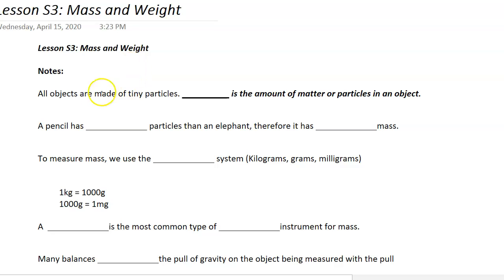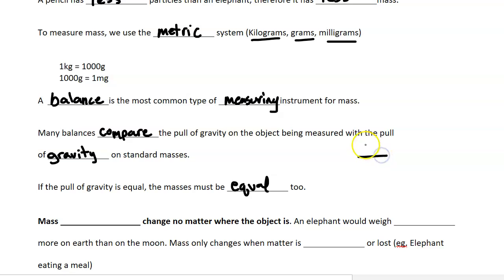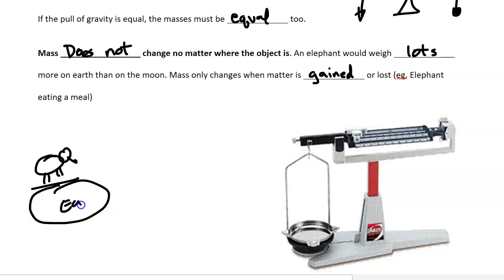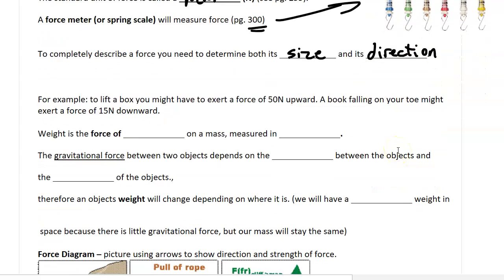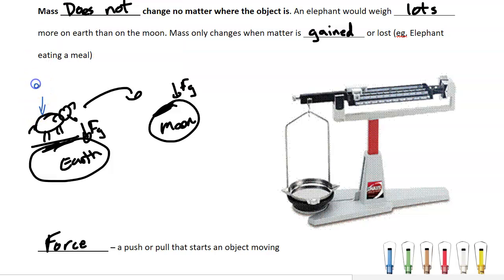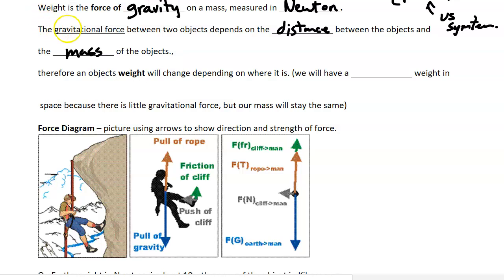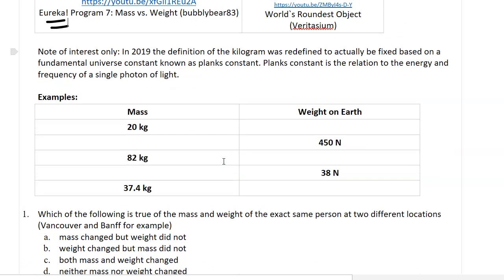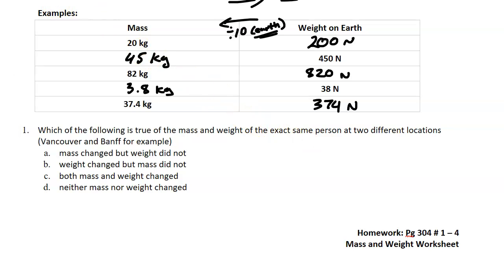Mass and Weight (Sci 7/S3)